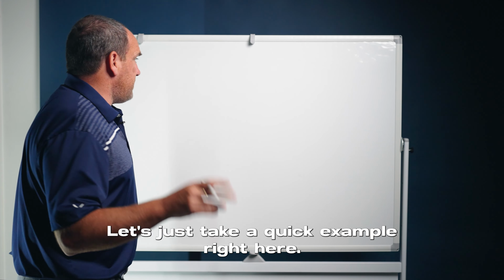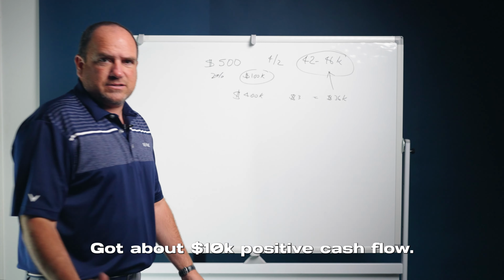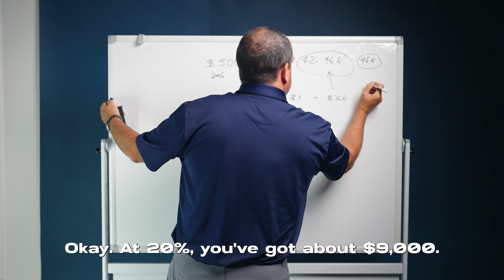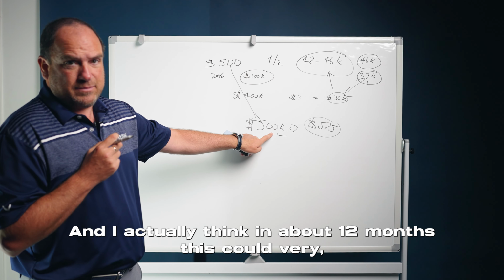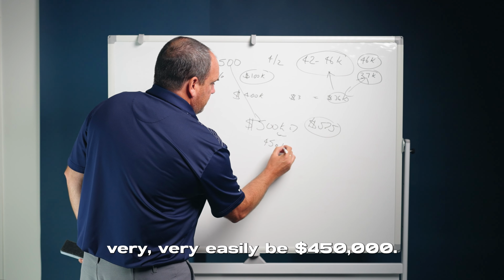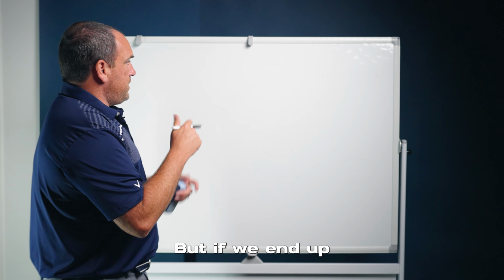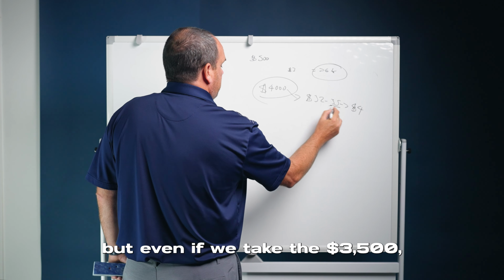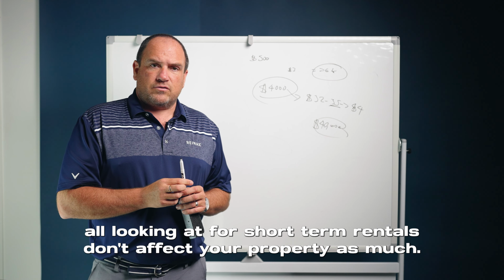AIRBNB MARKET UPDATE: Short Term Rental Not Generating Income, Here are some scenarios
Here is what to do if your short term rental is not generating income. To help you better understand, I'll illustrate the math for you in a few different scenarios.

Looking to buy real estate? This consultation allows us to educate our buyers and position them for the best possible advantage for today’s market

Looking to sell real estate? Our award-winning Listing Leverage presentation provides our sellers with the most state-of-the-art marketing and professional service